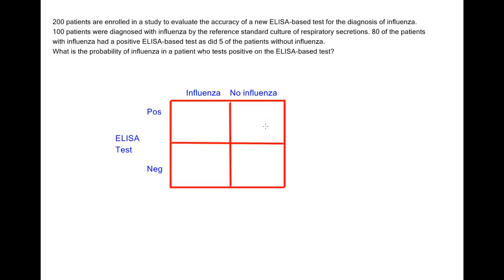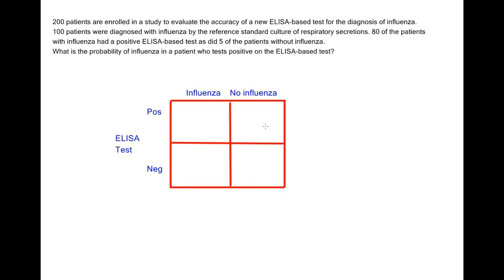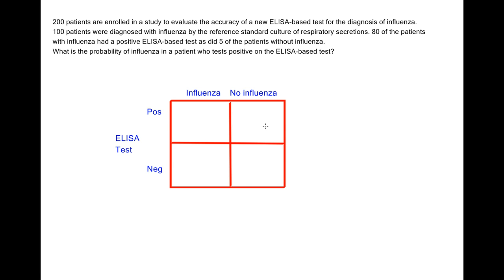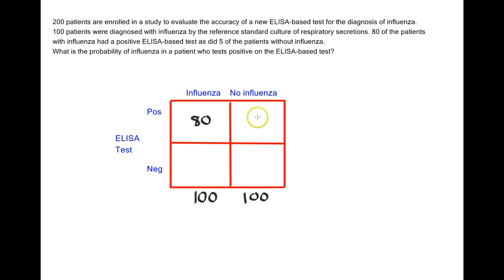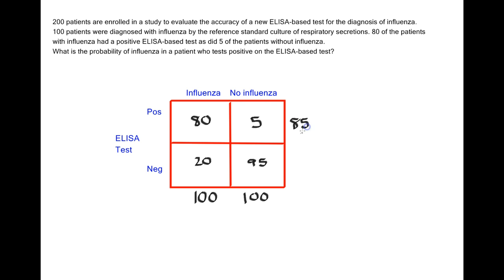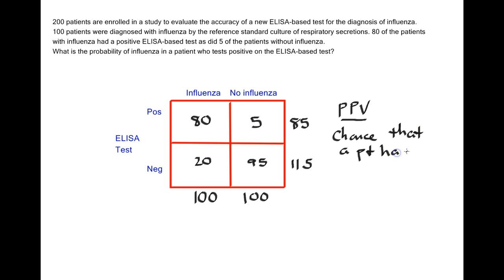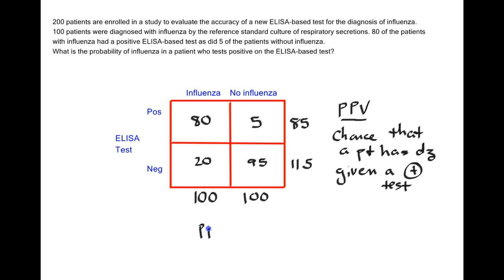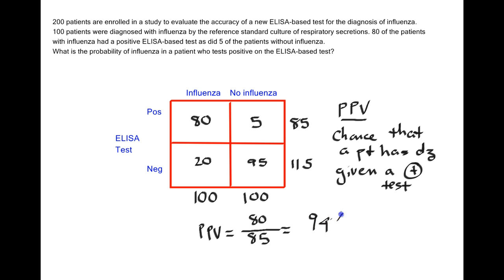How to Calculate Positive Predictive Value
Video describing how to calculate the probability that a patient has disease when they have a positive test